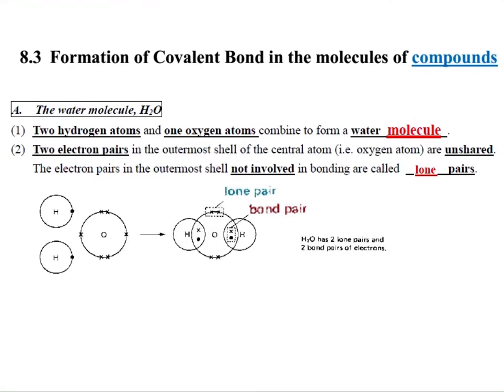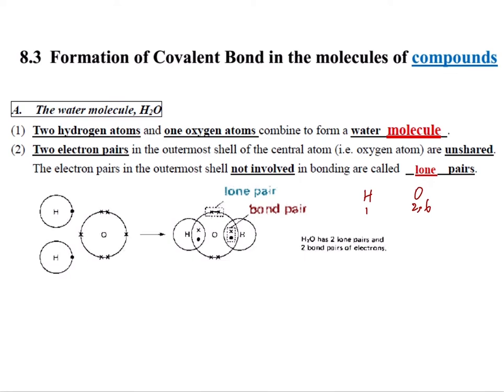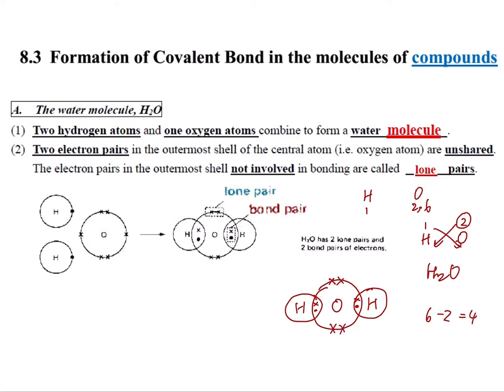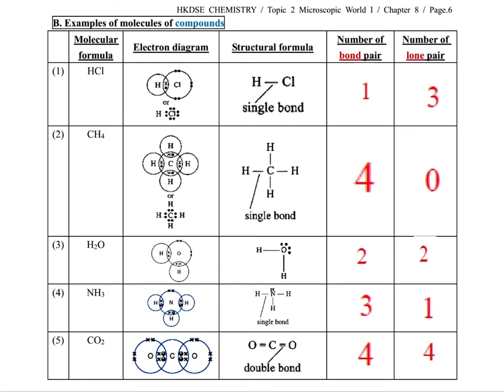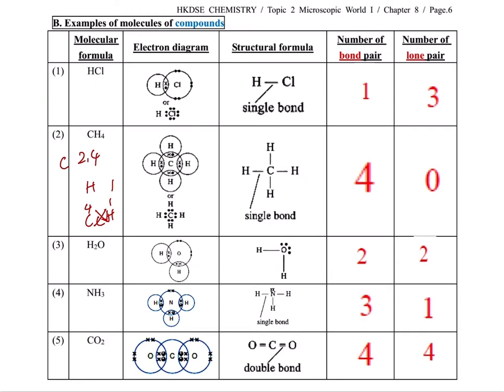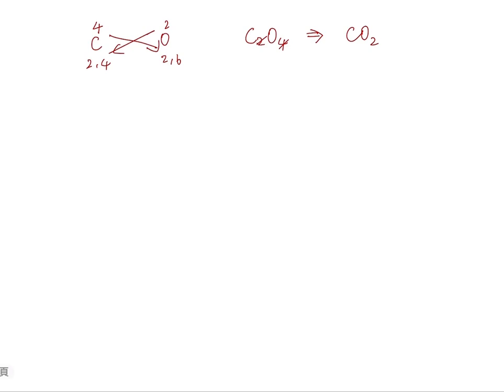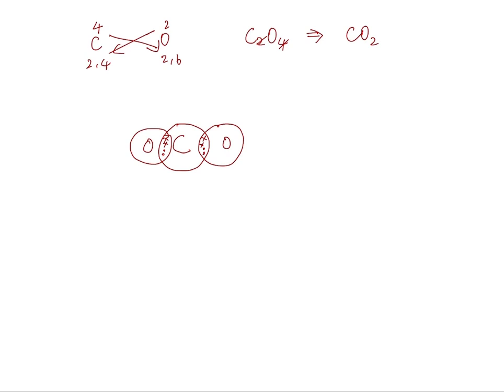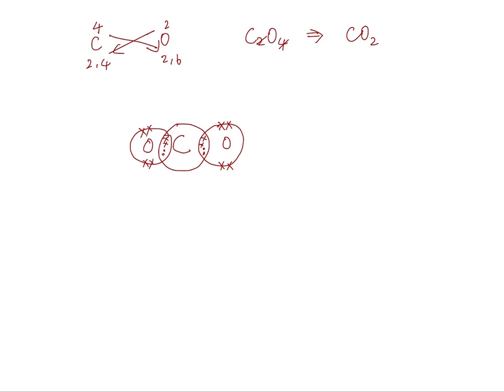S3 Ch.8 lesson 1 part 4